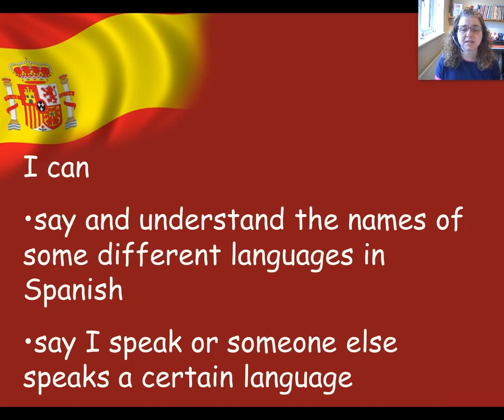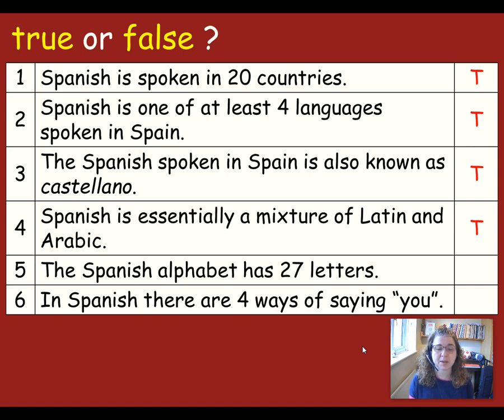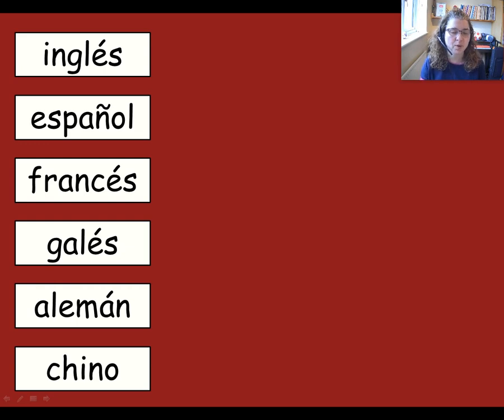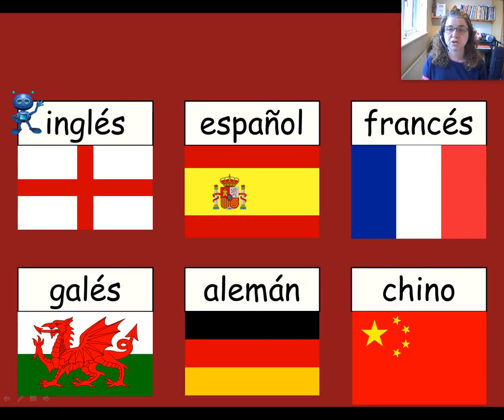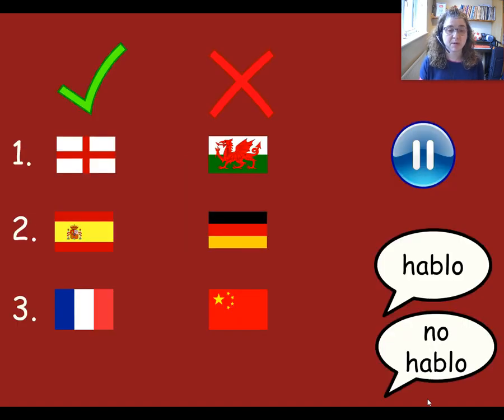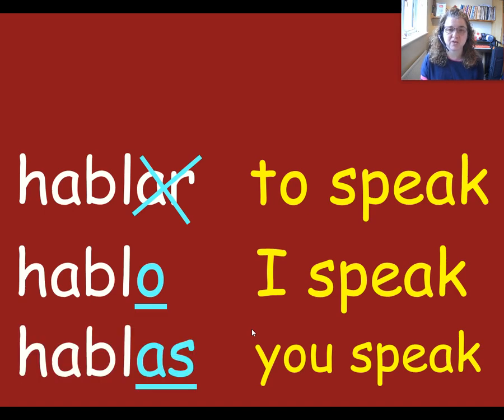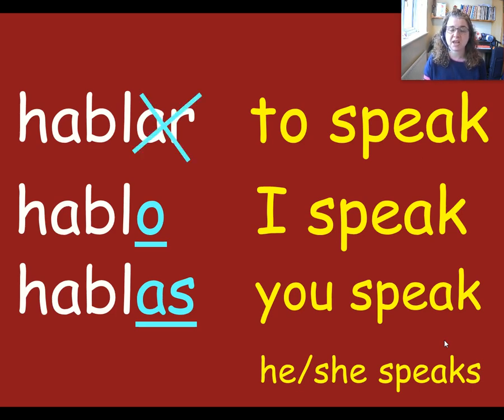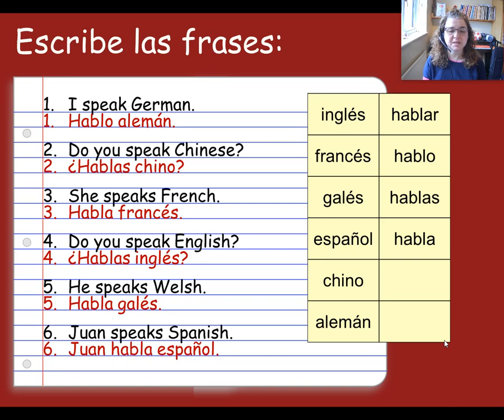Year 6 Unit 17: conjugating hablar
In this lesson from the Light Bulb Languages scheme of work for Primary Spanish children will revise the words for 6 languages, and will practise putting them into sentences with hablo, hablas and habla.